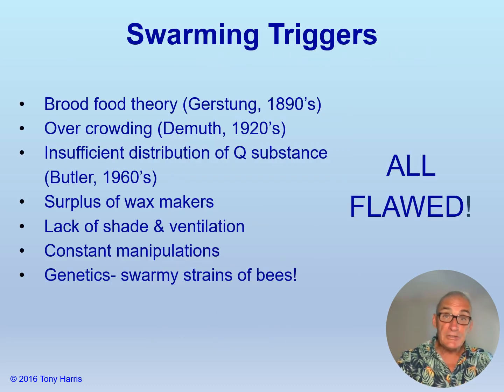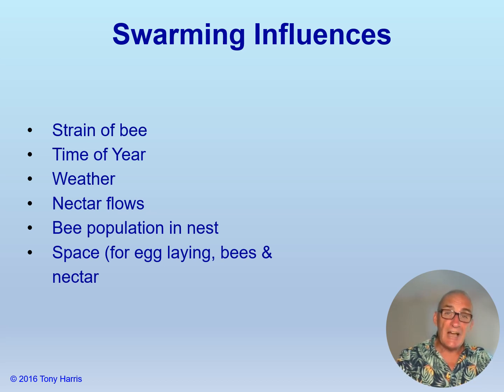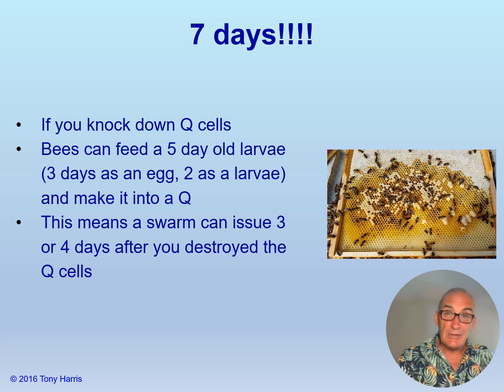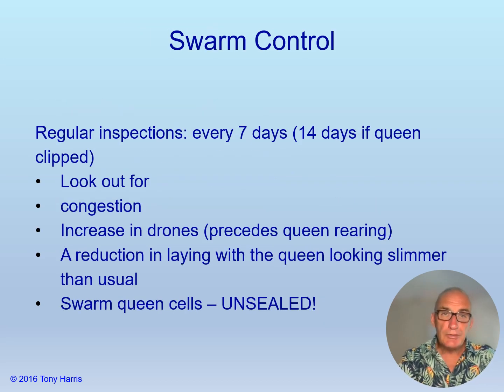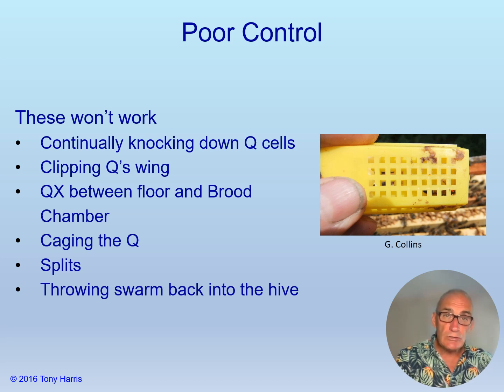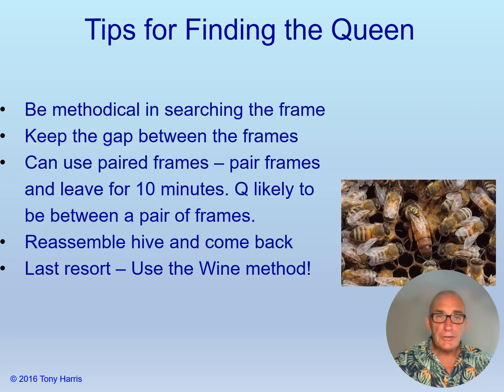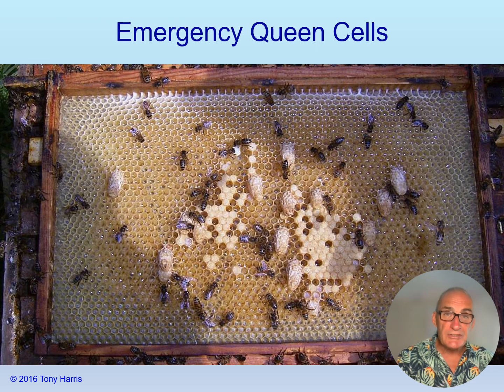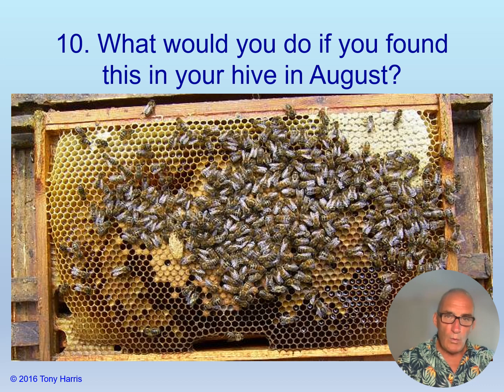Session 7 Swarming Theory and Practical Tips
Welcome. We've come to the end of my All About Bees swarming and swarm control video collection and today in session 7, I will be looking at swarming triggers and the other factors that can influence swarming. I will explain why you should carry out 7 day inspections and will then give you some practical manipulation tips that will Help you take control of your bees when they decide to swarm. If If you are enjoying these videos please click the Like and subscribe button below especially if you don’t want to miss out on any new video releases and I also welcome comments and questions.